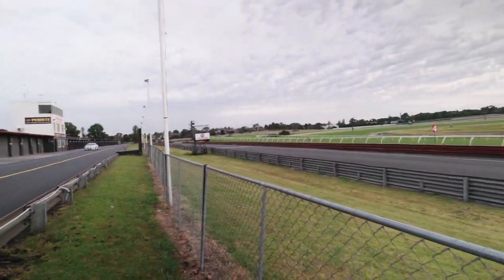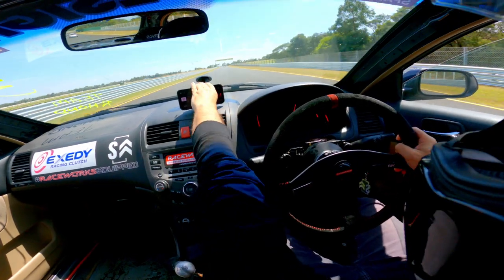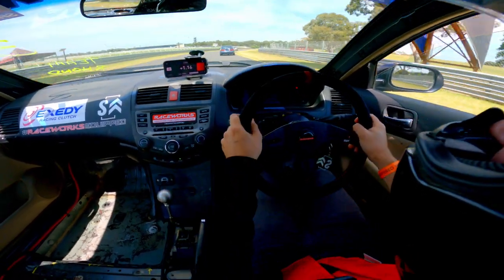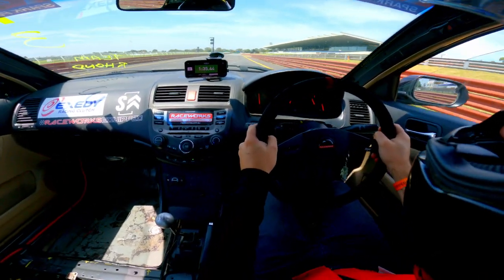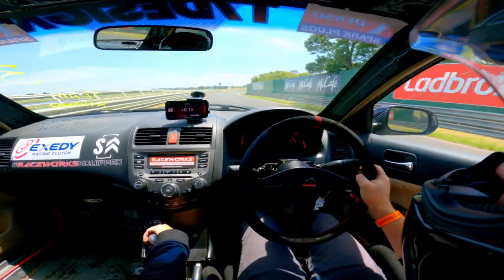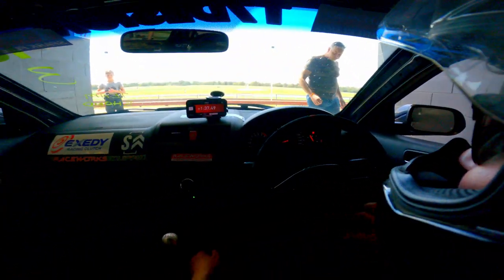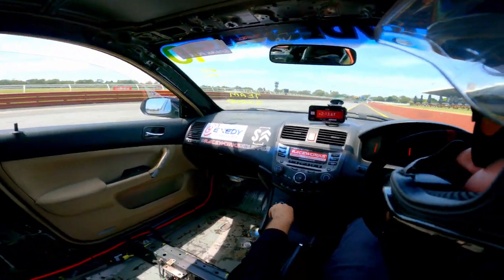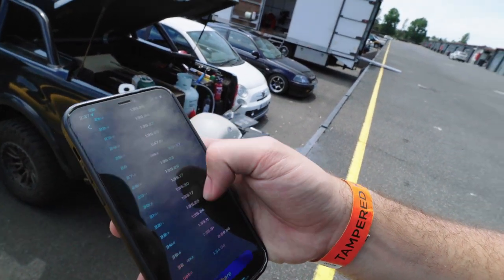ALMOST CRASHING A BORROWED CAR!! - Door to Door Racing a Honda Accord Euro!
$4000 Tampered Motorsports Budget Enduro round at Sandown Raceway was a blast! @TURBOTRISTO allowed me to jump into the seat of his team's Honda Accord Euro with a K24, and Man it was fun! Door to Door racing for the first time was insane! Oh yes. and I almost crash a few times :P

Thankyou to Tristan also for the Thumbnail image!